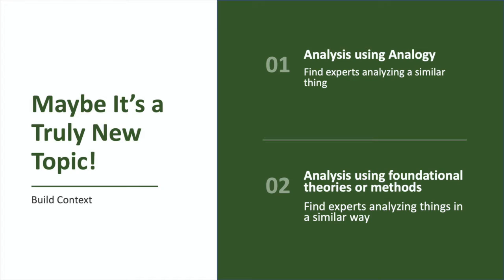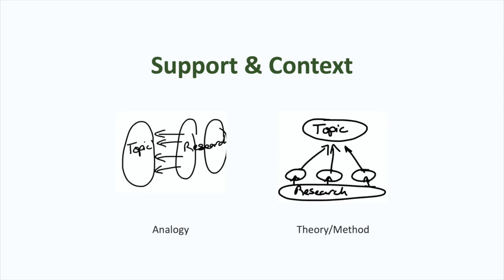Help! There's Nothing on My Topic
Have you been doing your research but either get zero results or get lots of results that aren't actually helpful? Here are two key strategies experts use when they land in this situation.